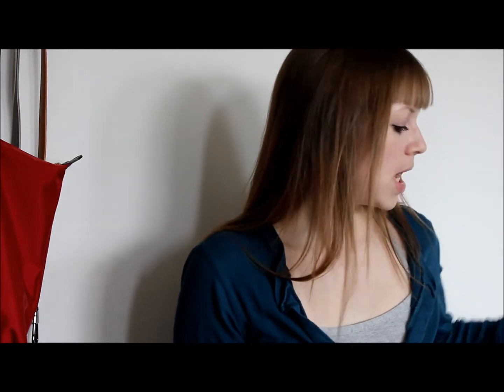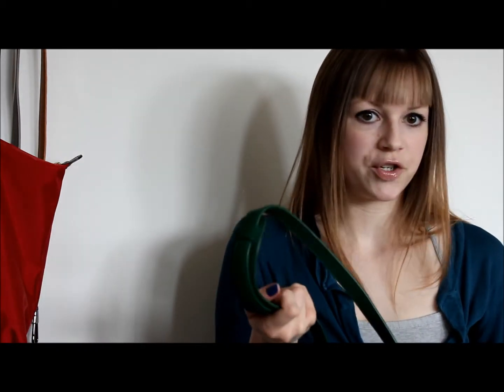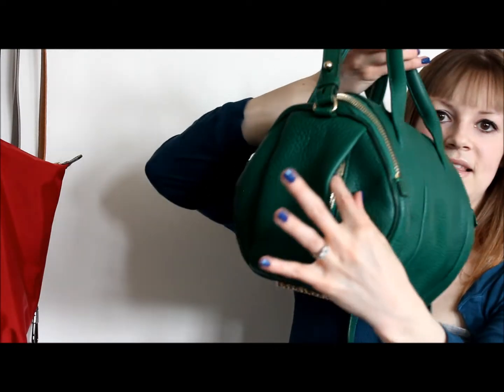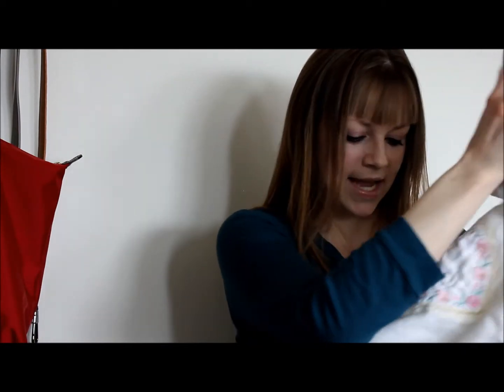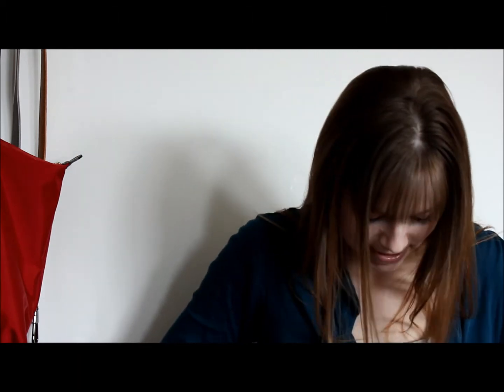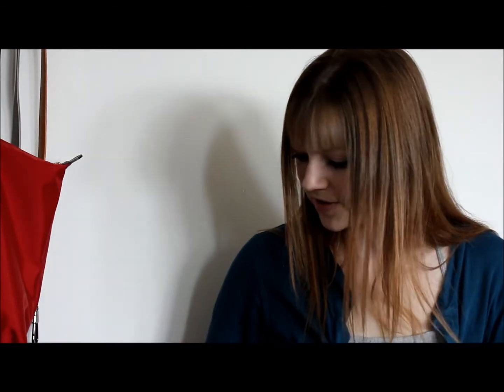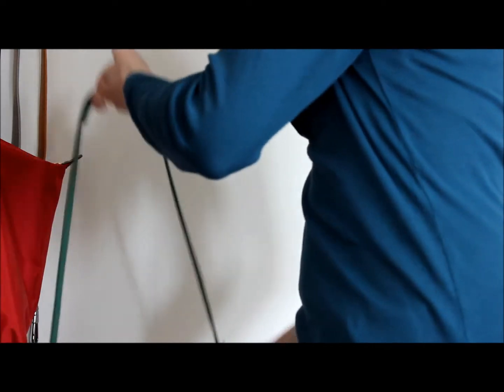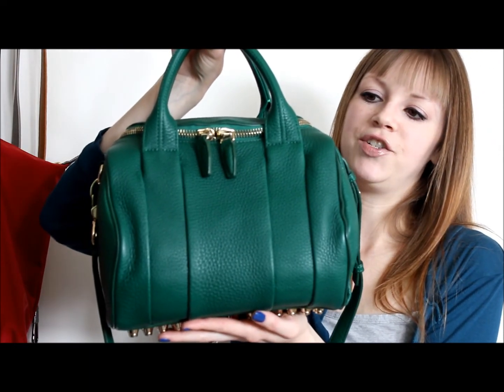Review Alexander Wang Rockie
Review redo number 2 :) a review of my Alexander Wang Rockie.